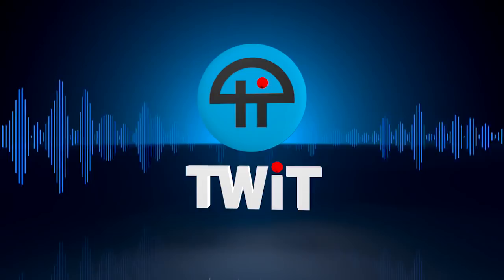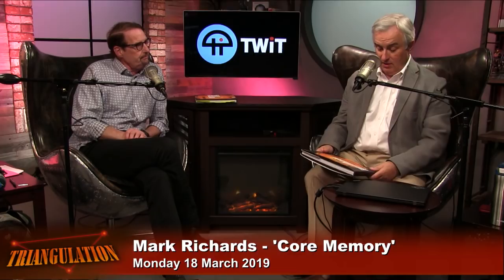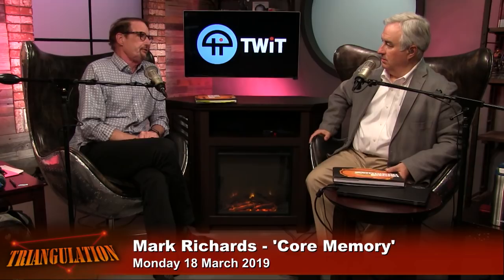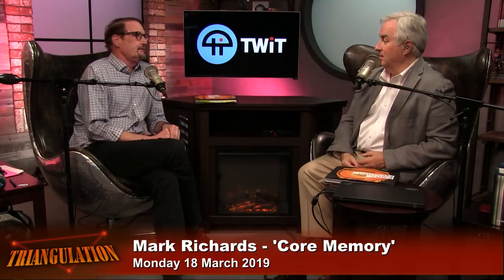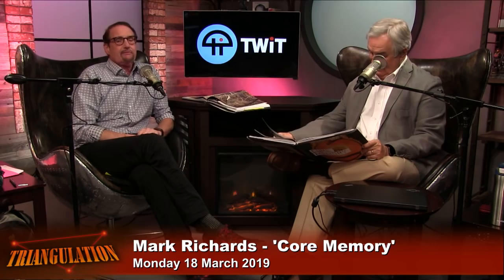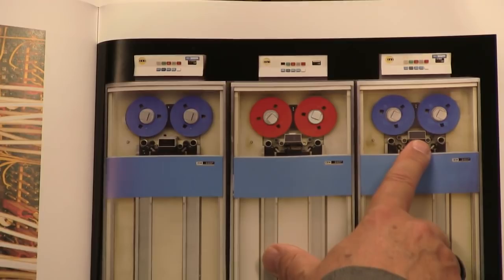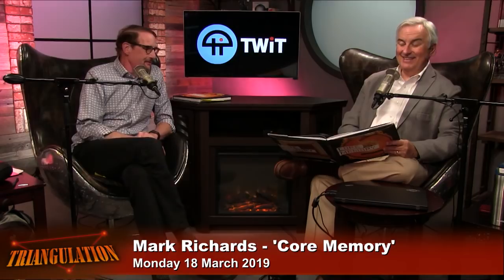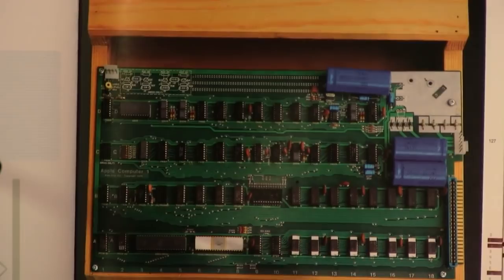Core Memory With Mark Richards - Triangulation 393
Mark Richards, Core Memory: A Visual Survey of Vintage Computers.
Mark Richards is a photojournalist and photographer of "Core Memory: A Visual Survey of Vintage Computers." He talks with Leo Laporte about his career including photographing combat in Afghanistan, chronicling his cancer treatment and preserving computer history.

Guest: Mark Richards